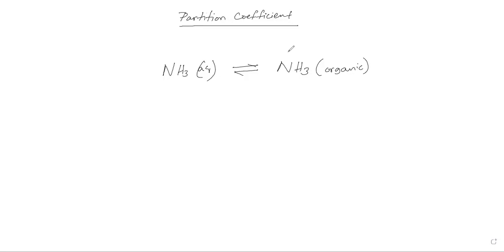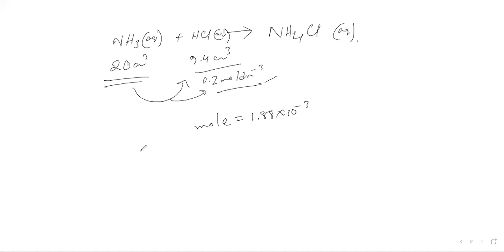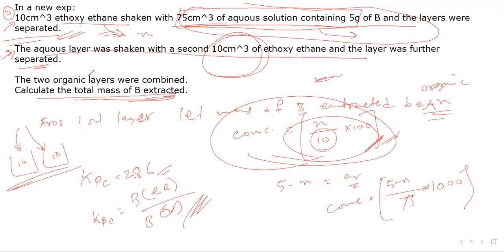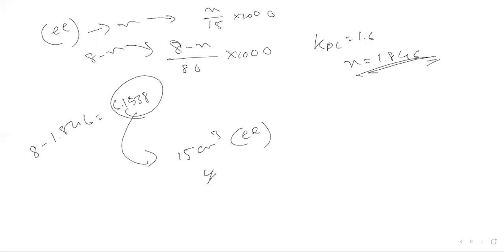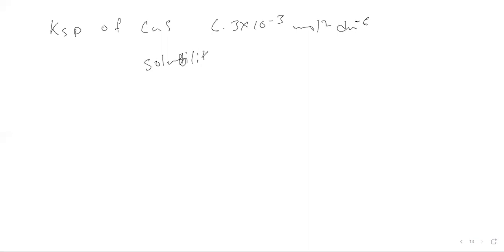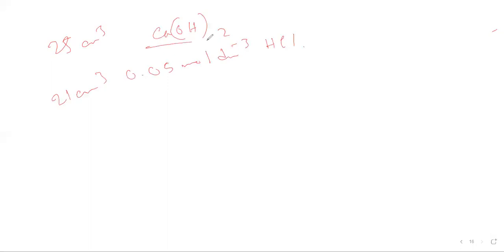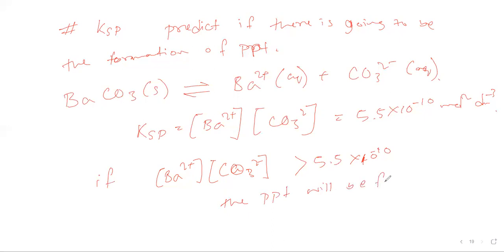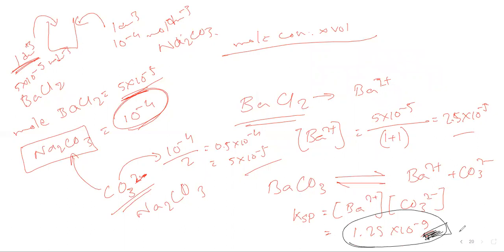partition_coefficient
In around 11 minutes I made a mistake, the mole value should be 0.0006,  neither 0.00064 nor 0.00066.

In around 16:50 minutes there was a mistake of taking 1.38g as the total volume, rather it should be 5-1.38 = 3.62. Since 1.38g was separated already the remaining portion in the water would be 3.62g. So further experiment is done with the remaining 3.62g of B with 10cm^3 of ethoxy ethane, in order to separate more B from the mixture.

HAPPY LEARNING!!